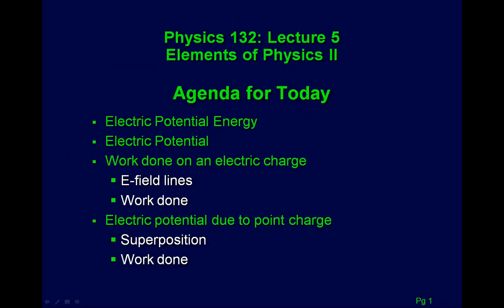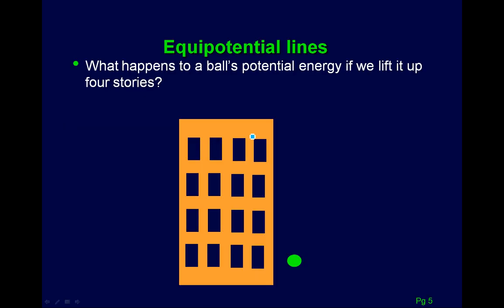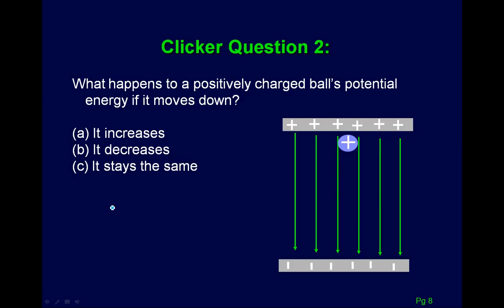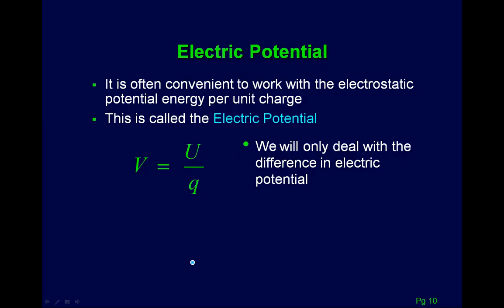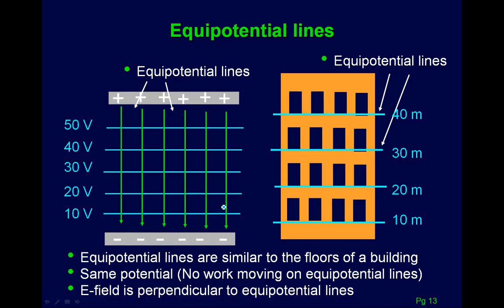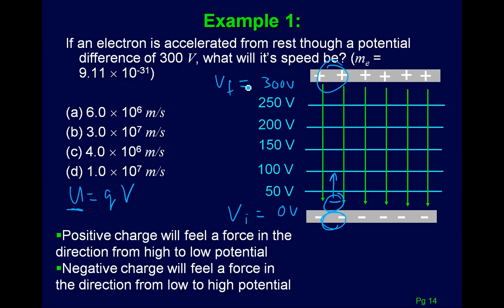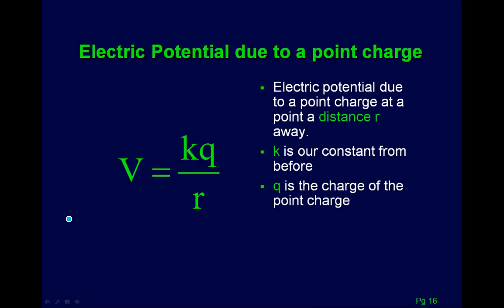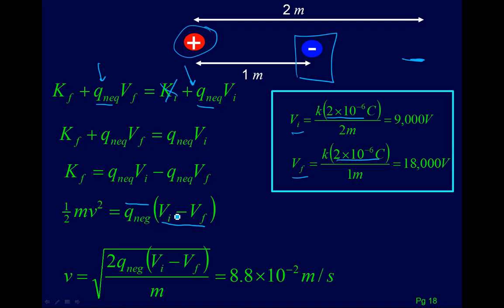PLV: Lecture 5